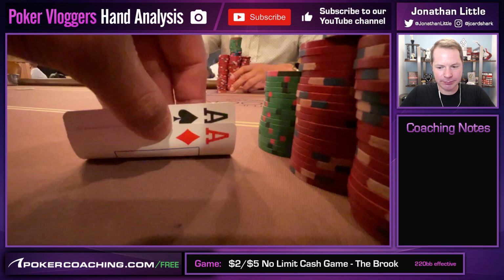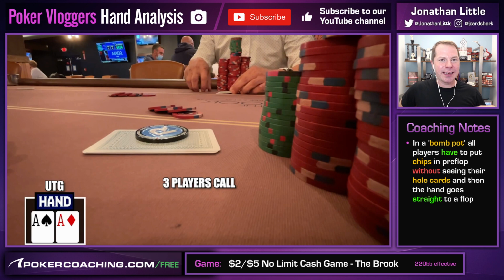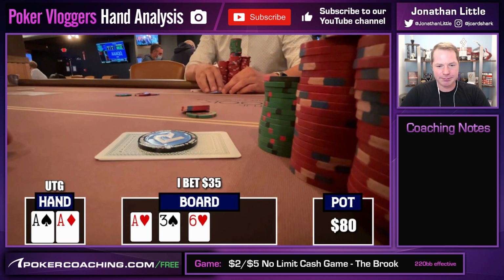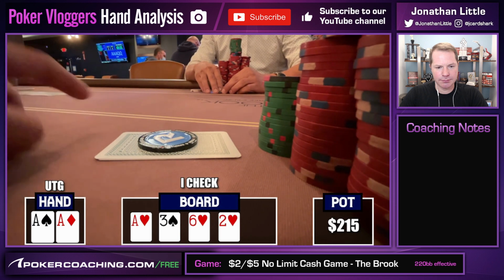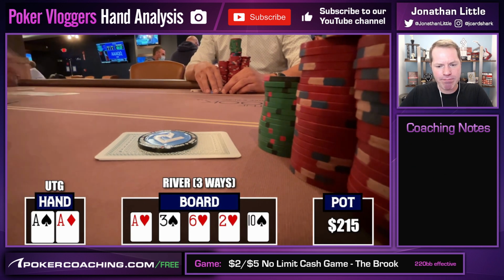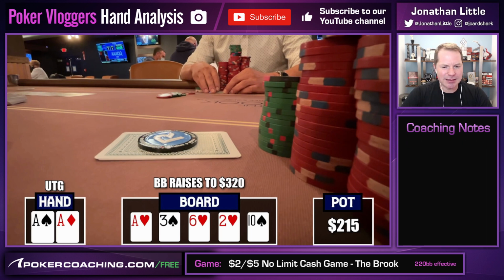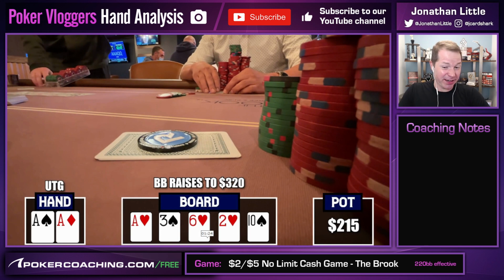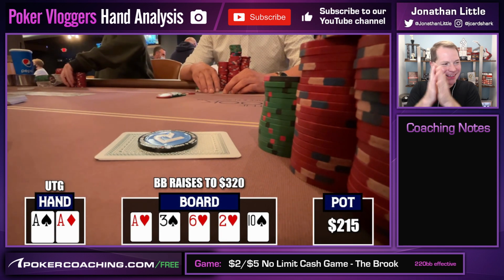DISASTER Turn For RAMPAGE With TOP SET!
In this entertaining hand from Rampage Poker our hero wakes up with Aces on a table where NOBODY likes to FOLD!

After flopping TOP SET on a connected board, disaster strikes as the WORST card possible comes out and ALL the draws get there!

How should Rampage proceed in this far too common spot? Watch to the end of the video to find out!

POKER COACHING:

To take your game to the next level, JOIN FOR FREE

PokerCoaching.com has grown and now offers top-level coaching from myself, Jonathan Jaffe, Matt Affleck, Faraz Jaka, Michael Acevedo, Lexy Gavin, Tristan Wade, Alex Fitzgerald, and Evan Jarvis!